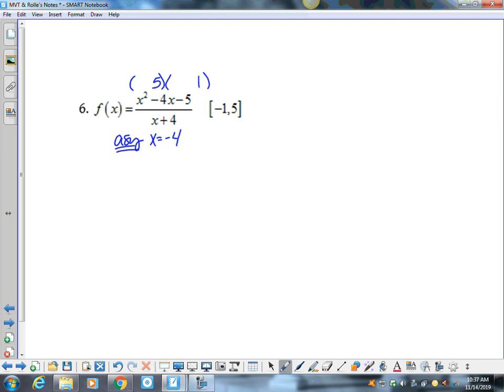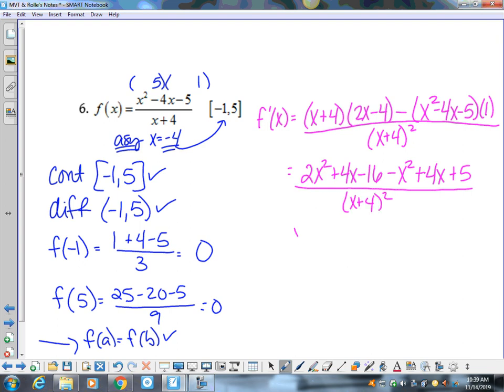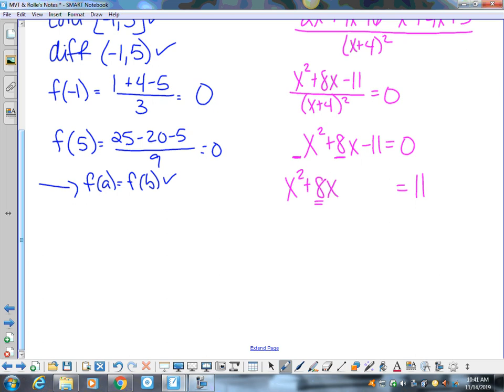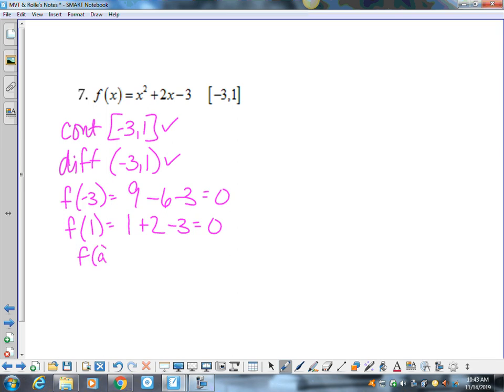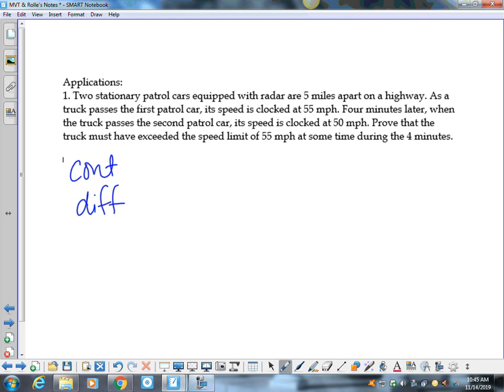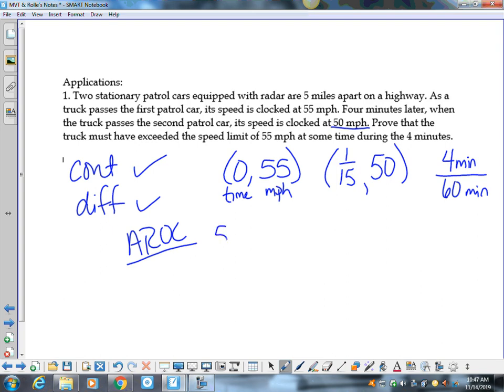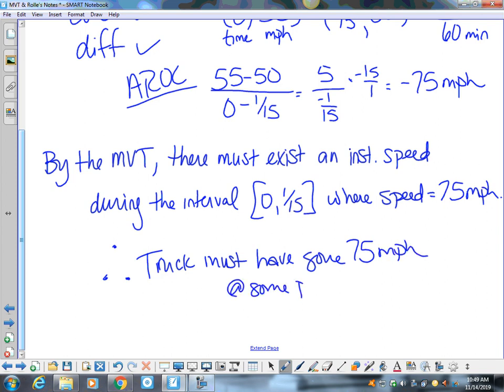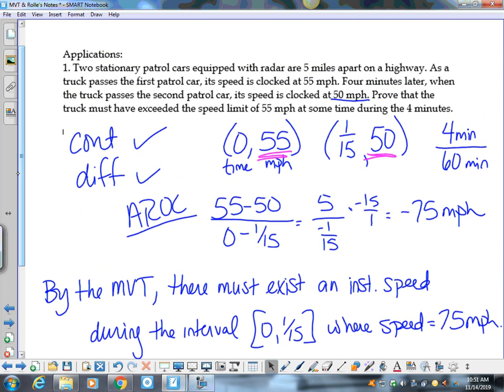Rolles & MVT End of Notes Video